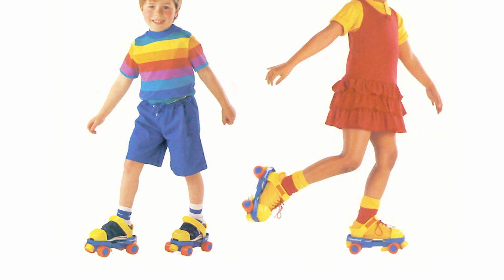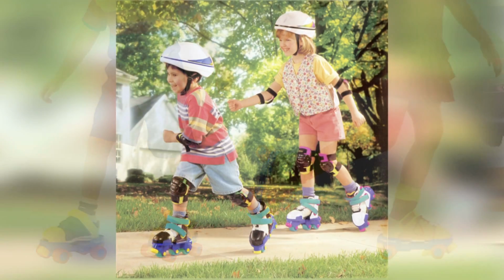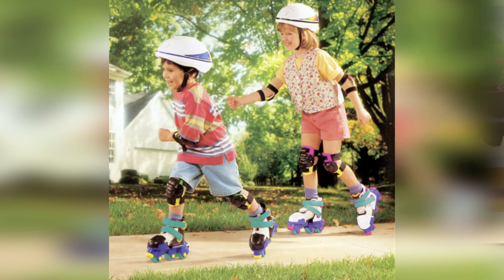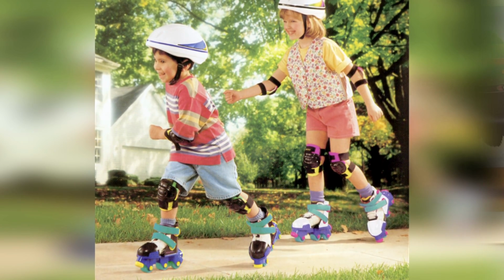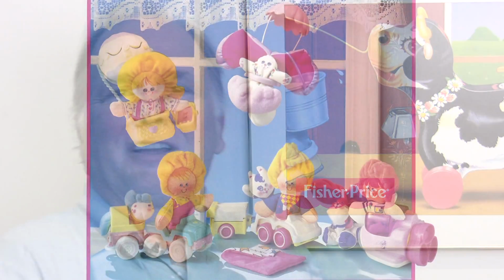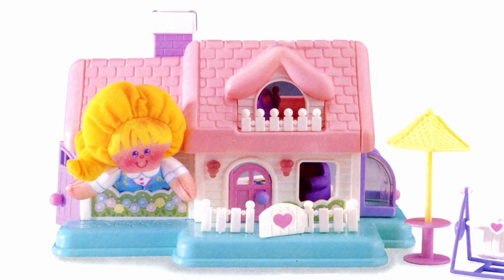The Man Who Loves Toys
Paul Snyder, a former toy designer and scout for Fisher-Price, discusses some of the inspiring playthings he's discovered over the years.